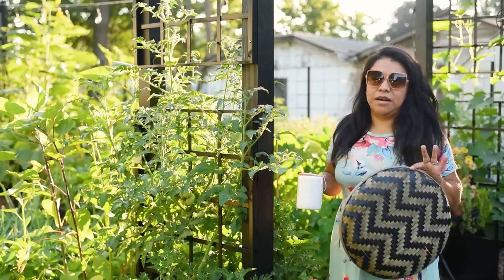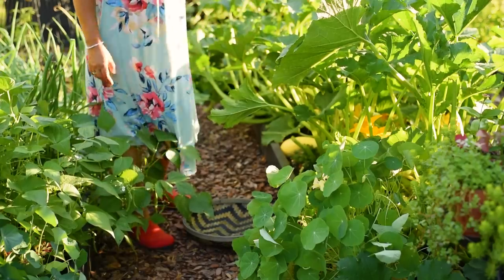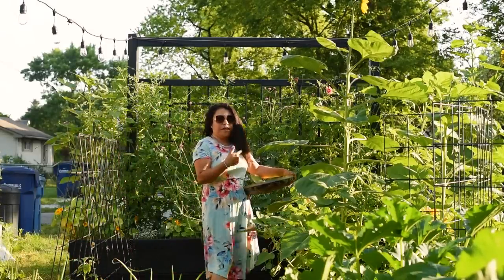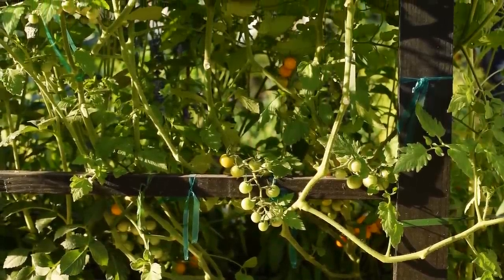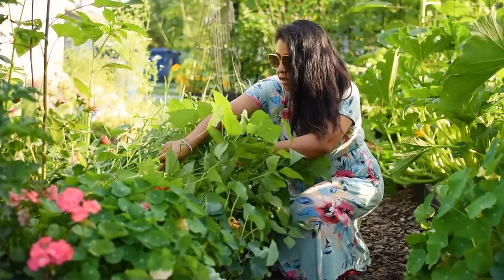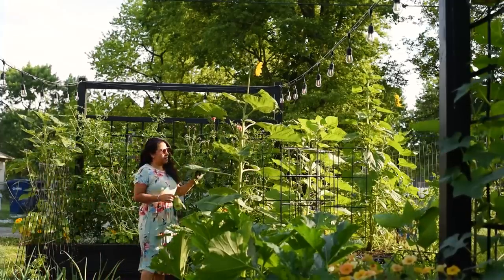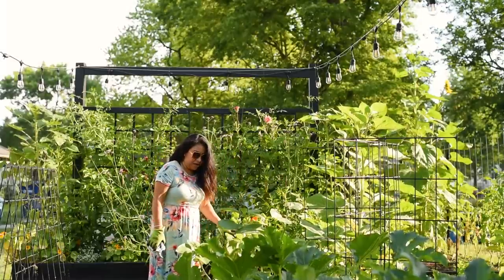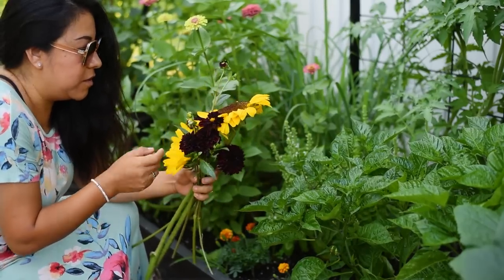Let's Harvest Some Food! (Ops 😳🌿 Oversized Zucchini!)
I hope you guys have a great weekend celebrating July 4th, stay safe and if you drink a margarita think of me :)

Here is where you can find my hosereel and pruners, If you make a purchase from @hoselinkusa here is a $10 discount code for you to use on any order over $75 👉🏼 "MARGARITAS" -

If you watched some other videos, you know I LOVE gardening 👉Boots from Joules USA - use the coupon "SOILANDMARGARITAS15" for some cool discounts from now until July 31, 2022